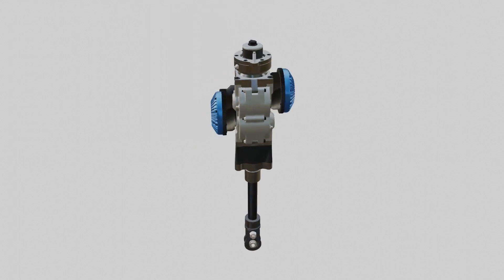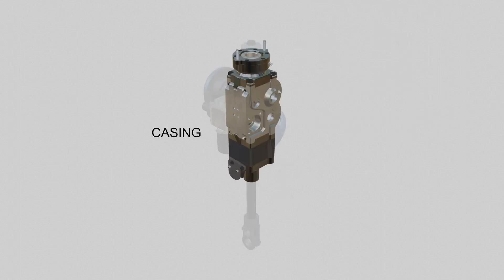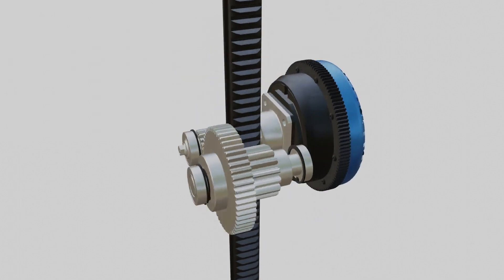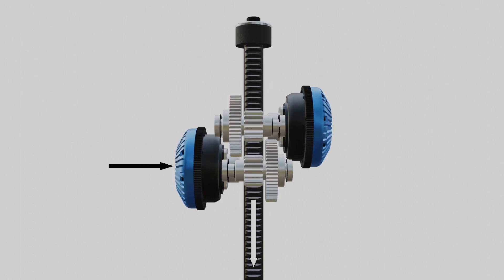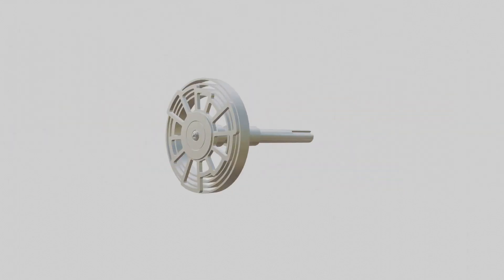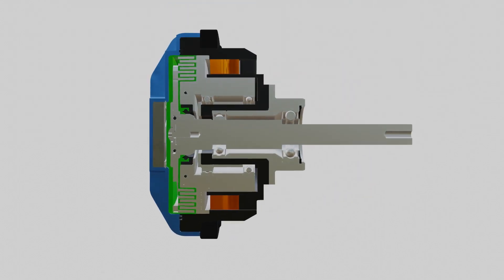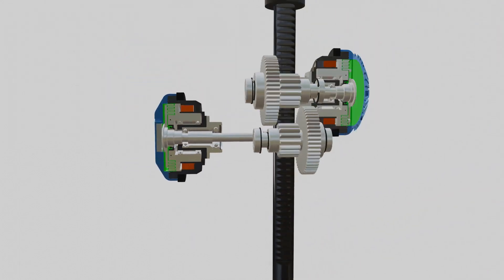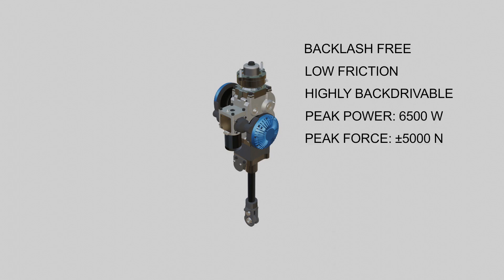Createk automotive active suspension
Actuator powered by magnetorheological clutches and a high speed BLDC motor. Cheap to produce and lightweight, it's strong, powerful and fast enough to control a vehicle's suspension while showing ultra-low reacting forces when subjected to disturbances.